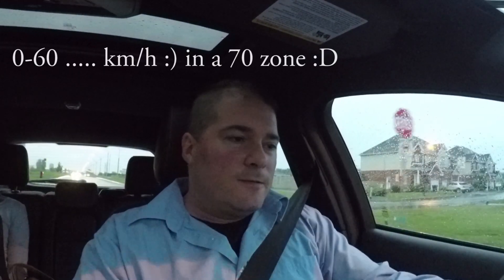2015 Ford Focus ST 0-60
2015 Ford Focus 0-60 in the Rain